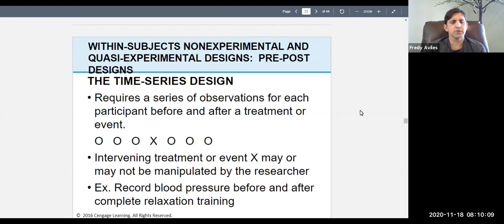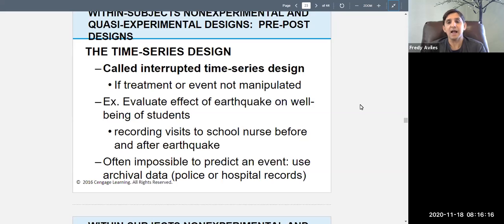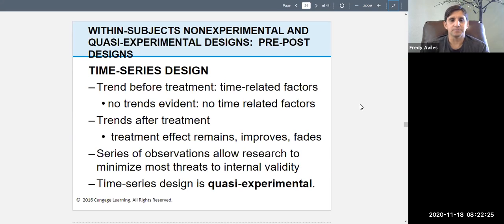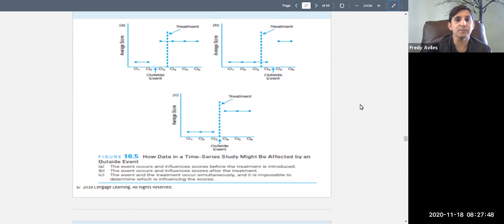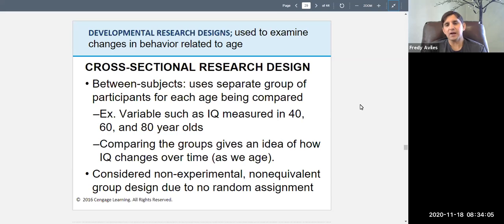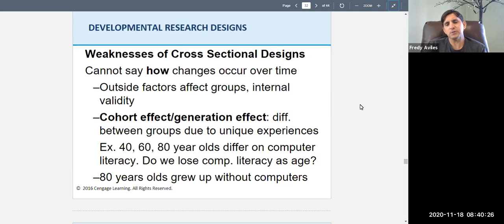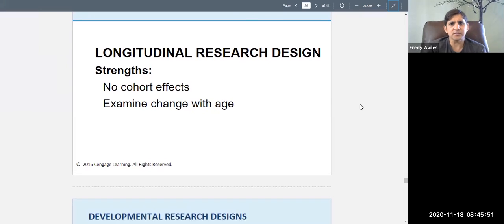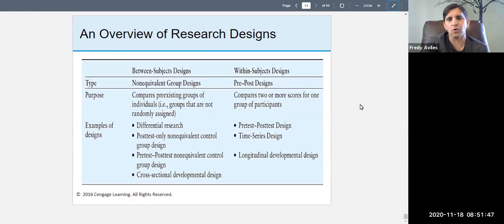Research Methods Chapter 7 (Non-experimental & Quasi Experimental Designs) Lecture Part 2